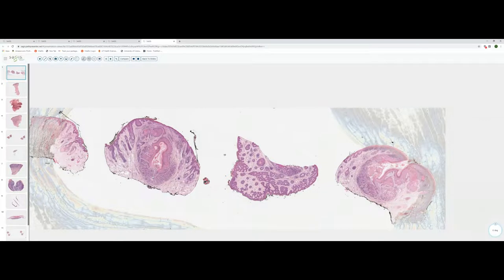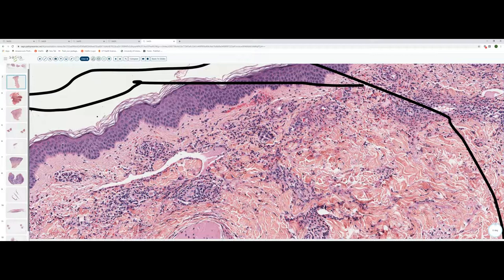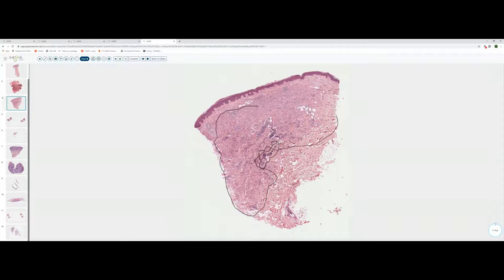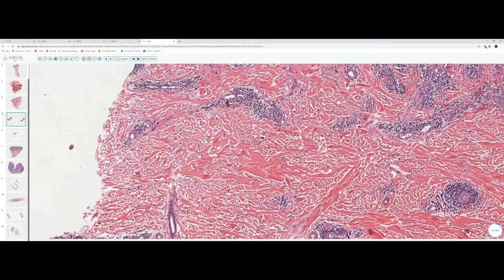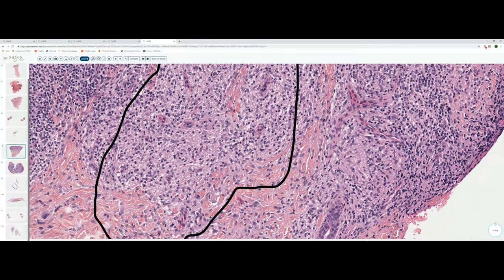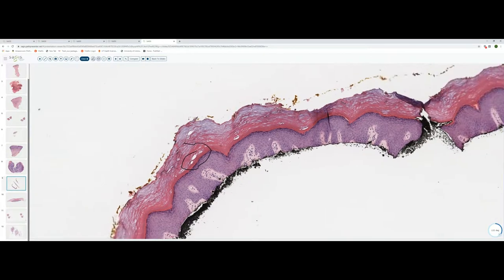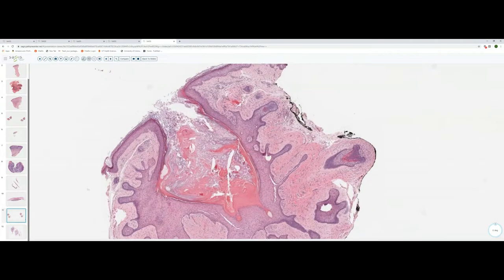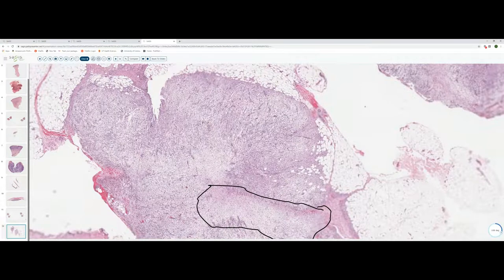Dermpath Potpourri / April 2020 \ Dermpath Happy Hour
Sagis Diagnostics is offering the latest in derm and dermpath diagnostics through our Resident Education Program with Dr. Thomas Davis.

Week 3 | April 27th - 28th 2020
Answer Sheet:

0:00 Introduction
1:58 Warty dyskeratoma
4:40 Leukocytoclastic vasculitis
7:09 Cellular blue nevus
9:59 Granuloma annulare
13:10 Perniosis
16:08 Exogenous ochronosis
17:31 Syphilis
20:20 Syringocystadenoma papilliferum
22:56 Tinea nigra
24:21 Orf
27:36 Trichofolliculoma
29:55 Nodular fasciitis

EDUCATION
Have questions about our programs?

CAREER RESOURCES
Looking for a job after graduation?

Presented by:
This session was presented by Dr. Thomas Davis.

Learn Derm Podcast @learndermpodcast